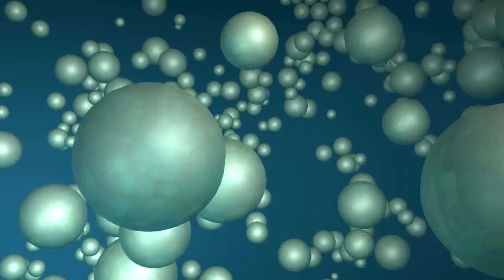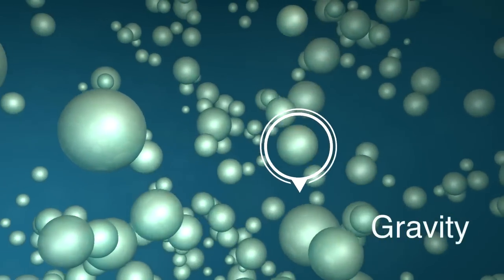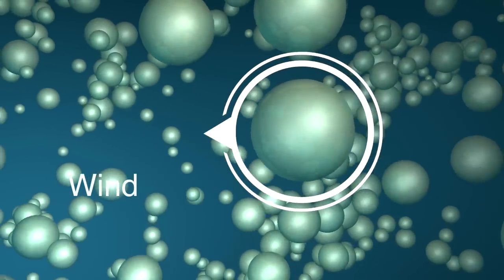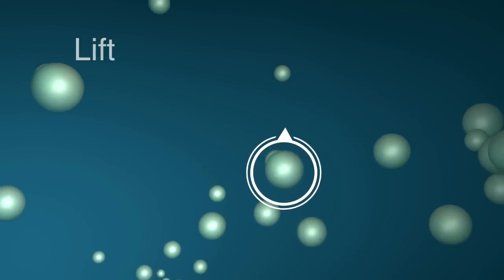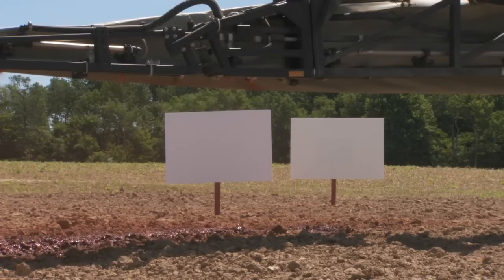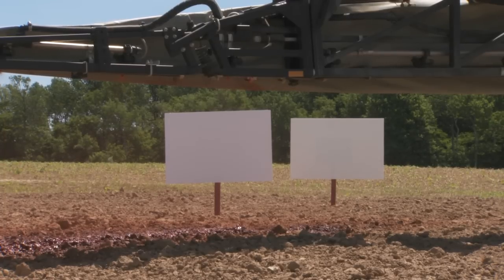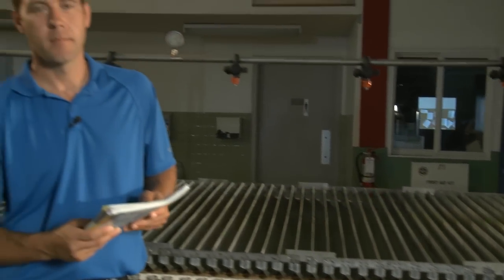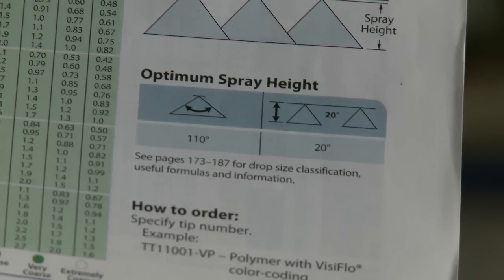What is Pesticide Spray Drift?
Learn about how farmers use pesticides as part of their inegrated pest management strategies to safely, effectively and efficiently control insects, weeds and diseases.